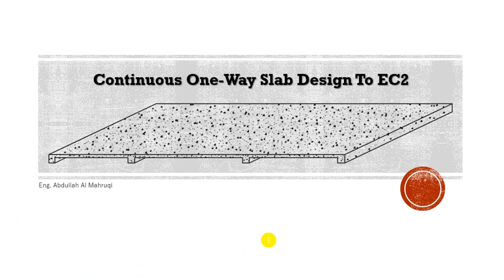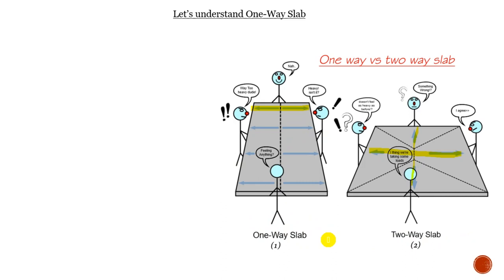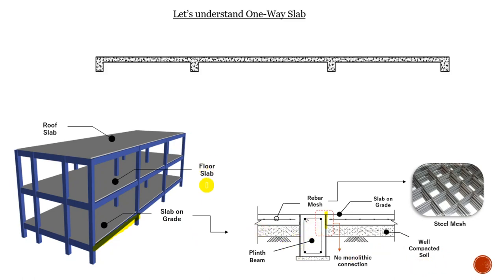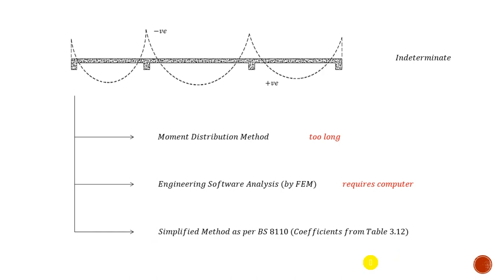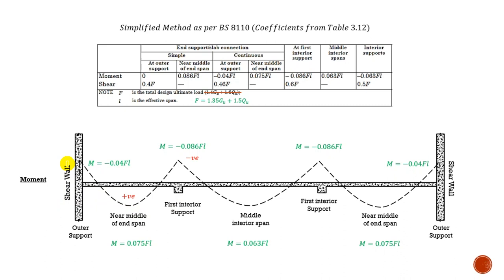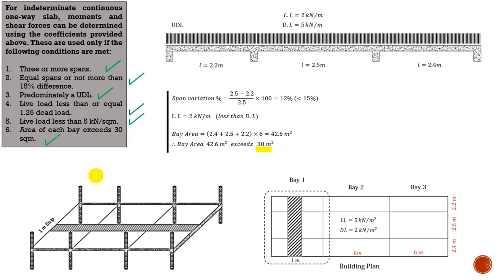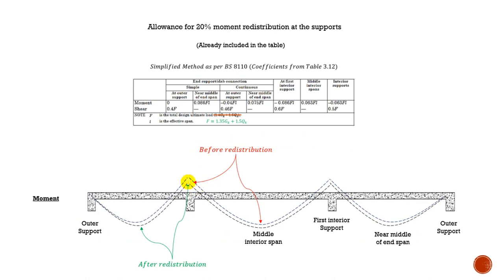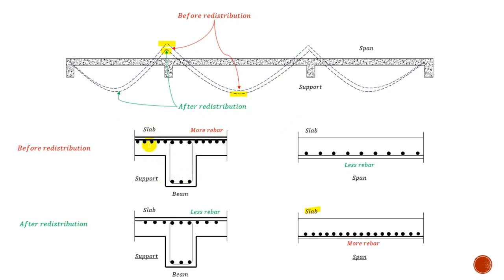Part 1: Continuous One-Way Slab Design to EC 2 (Introduction)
Here is a new series in which we learn how to design a one-way solid slab as per EC 2. This part gives an introduction to the following:

00:00 (Introduction)
00:40 (The problem)
02:22 (Continuous vs simple)
03:57 (One-way slab and load flow)
06:31 (The problem & building plan in 3D)
07:59 (Slab on grade & floor slab)
10:09 (How to analyze)
13:46 (Simplified method by BS 8110)
20:50 (Conditions to meet)
23:56 (Load arrangements)
26:47 (Moment Redistribution)